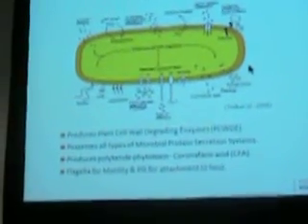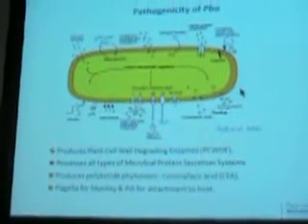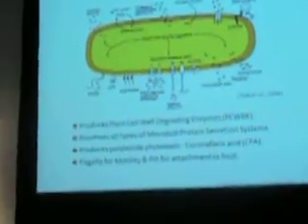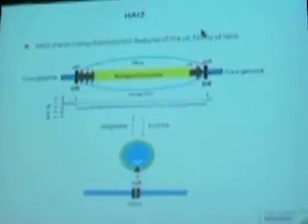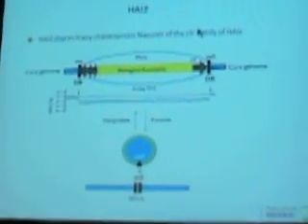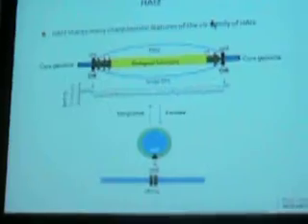My seminar at ACPP APPS 2011, 29th April, DARWIN , Australia